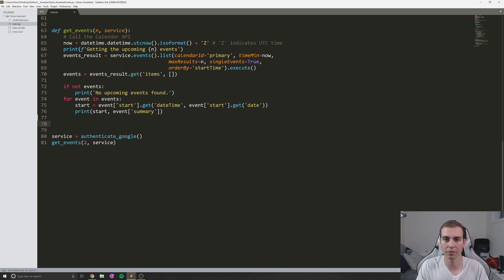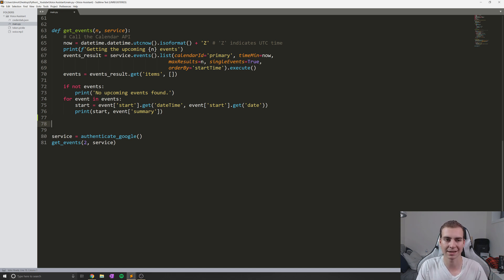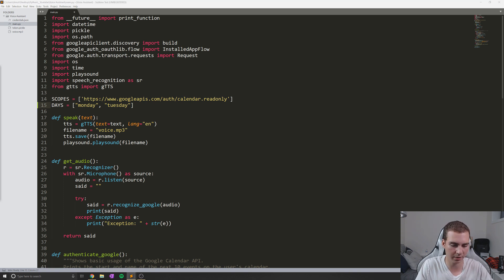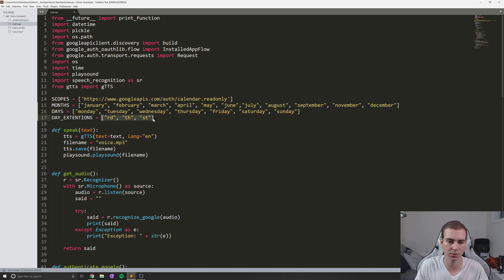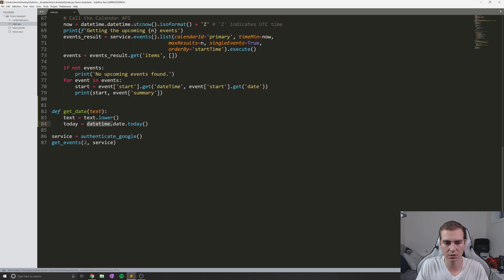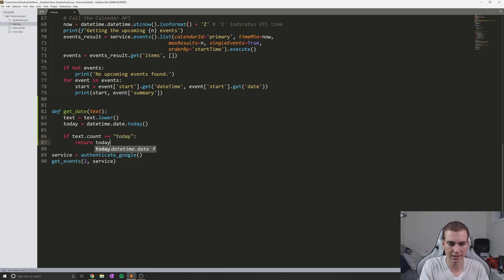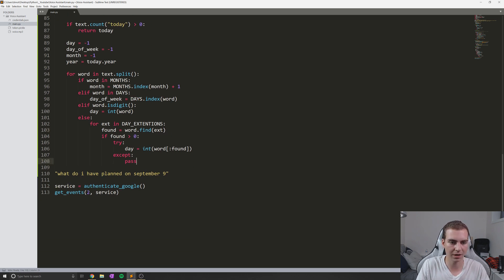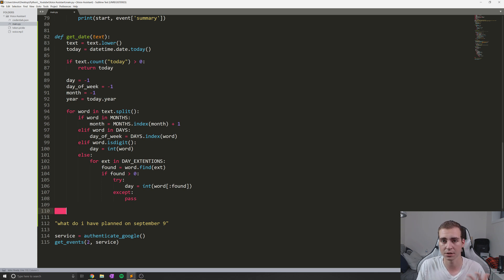Python Voice Assistant Tutorial #4 - Date from Speech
This python voice assistant tutorial covers how to derive a date from speech, or in this case the text representing speech. Completing this function will allow us to continue to work with the google calendar API and ask our assistant about our schedule.

💻 Enroll in The Fundamentals of Programming w/ Python